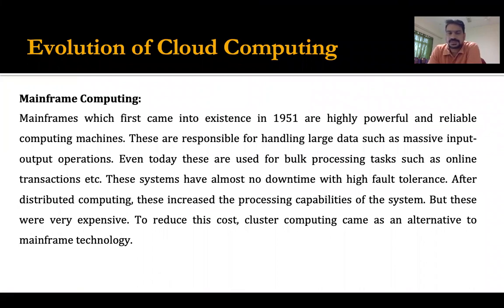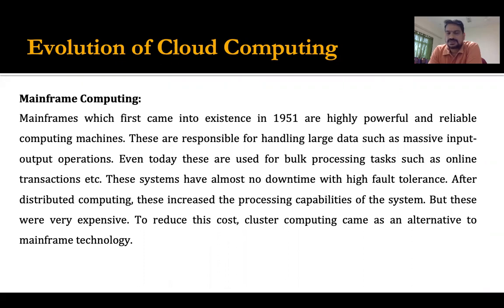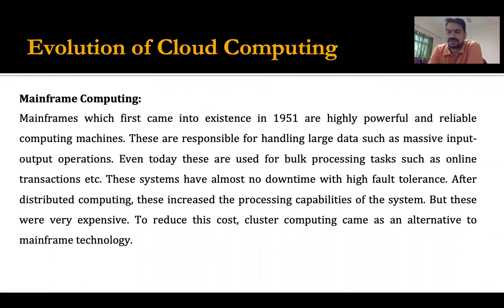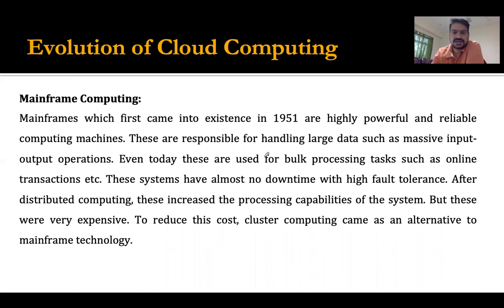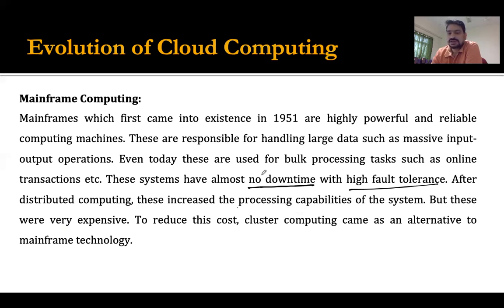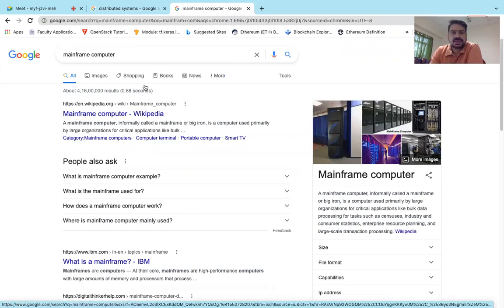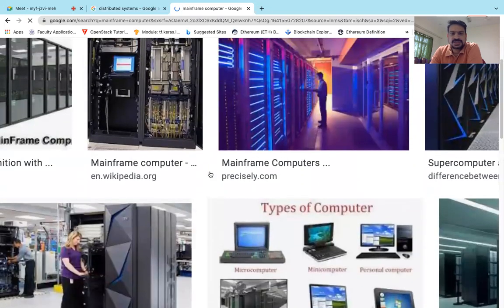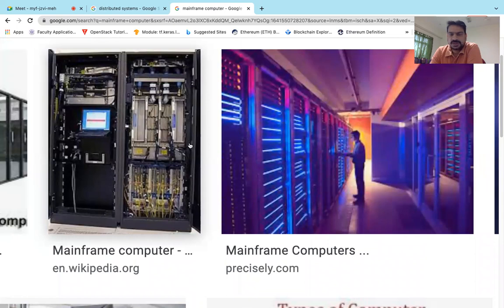Evolution of Cloud Computing | Mainframe Computers | Part - 3 | Lecture - 5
Evolution of Cloud Computing | Mainframe Computers